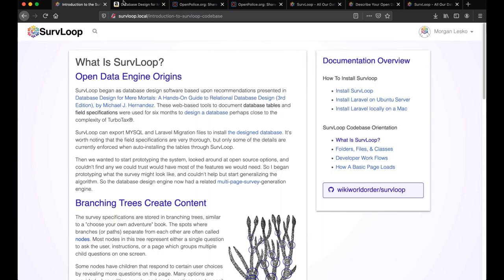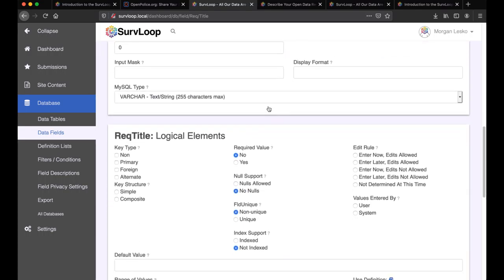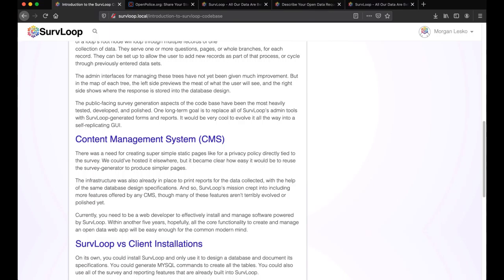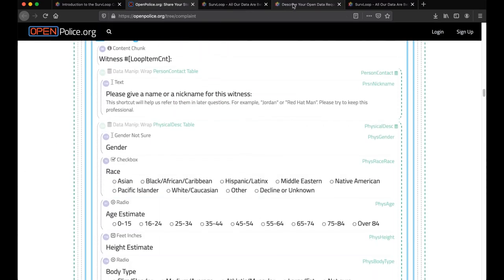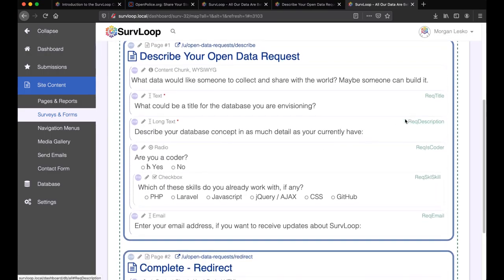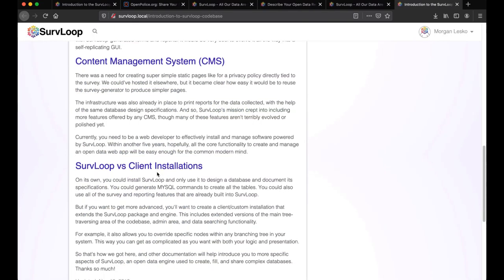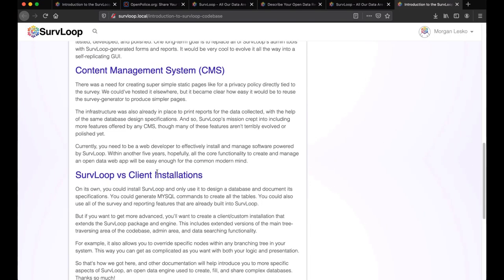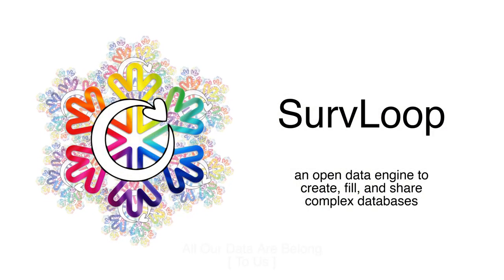What Is Survloop? (For Open Source Web Developers)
Survloop began as database design software in 2015.